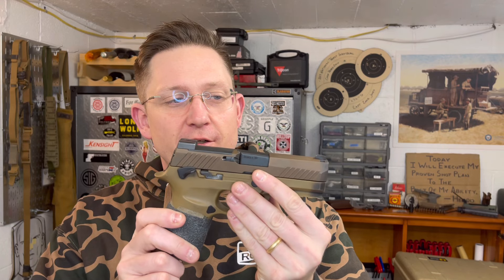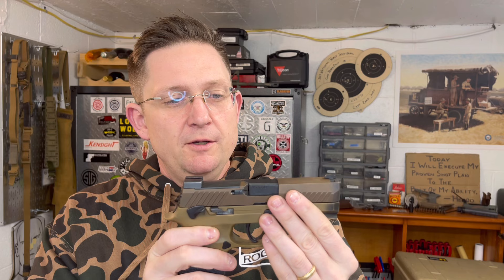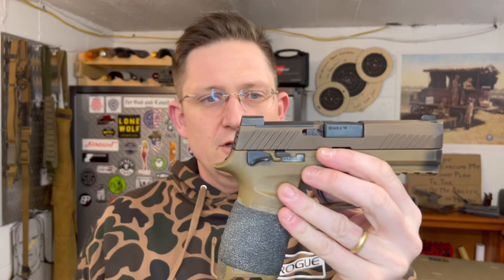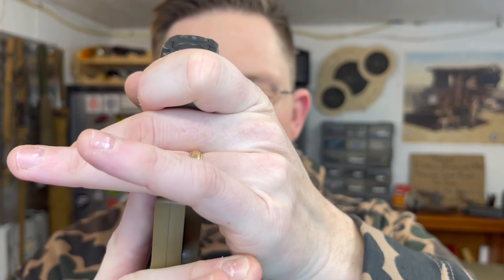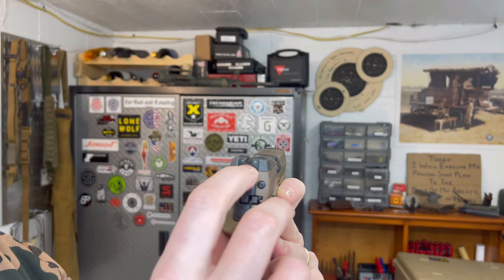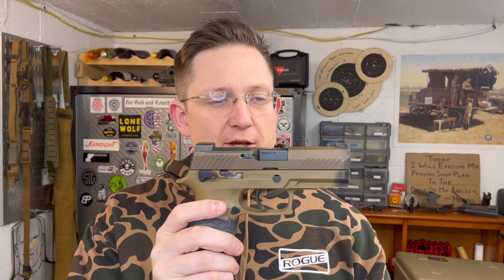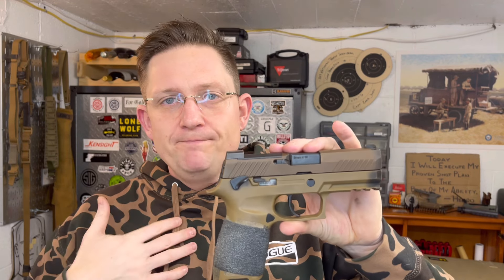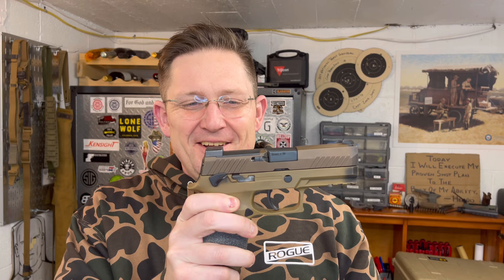The Sig Sauer M18 isn’t THAT Bad….